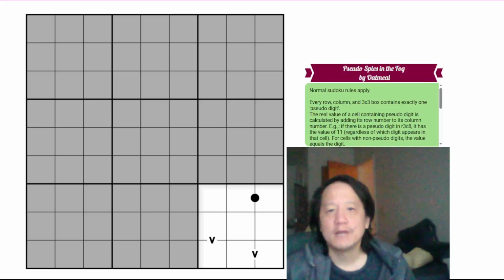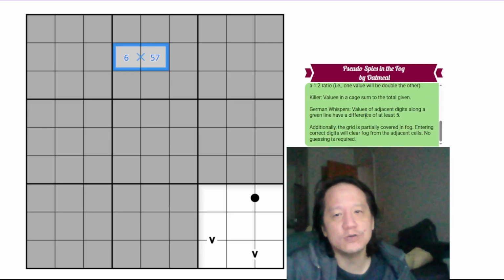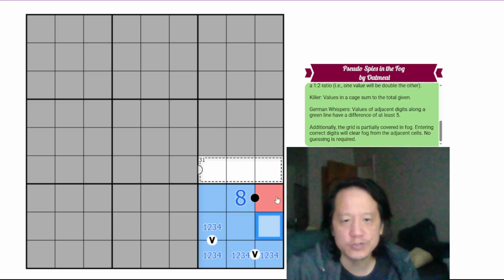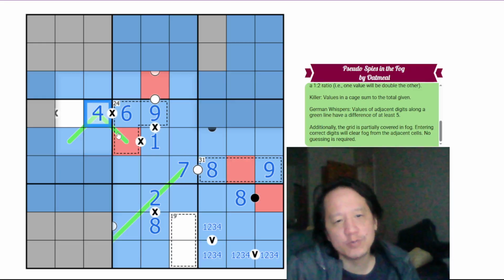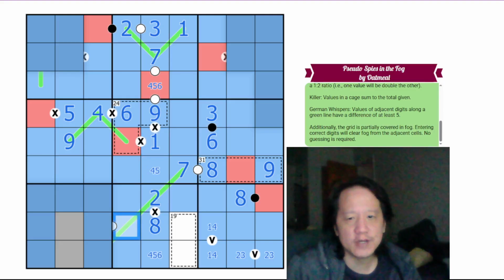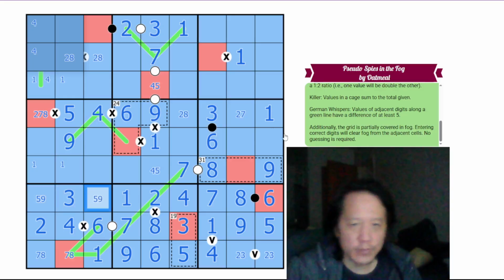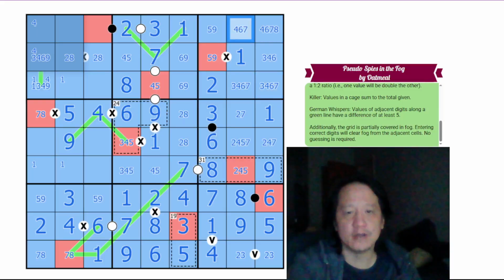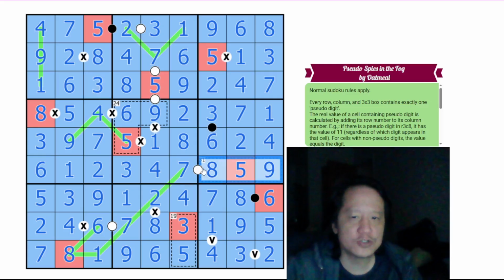Learn How To Sudoku with Pseudo Spies in the Fog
Play along with Pseudo Spies in the Fog by Oatmeal